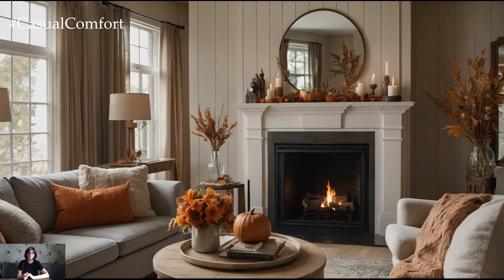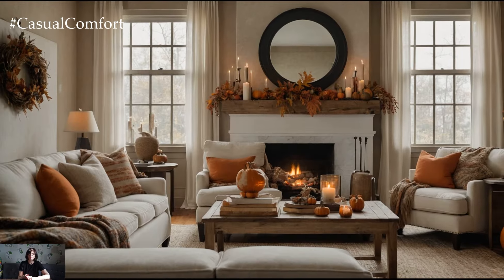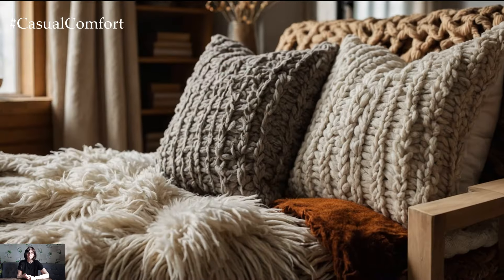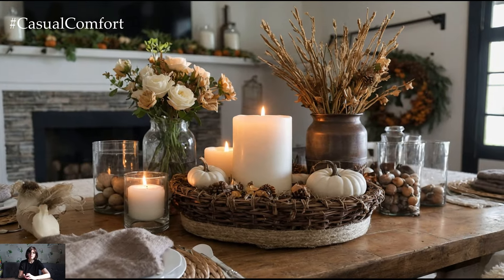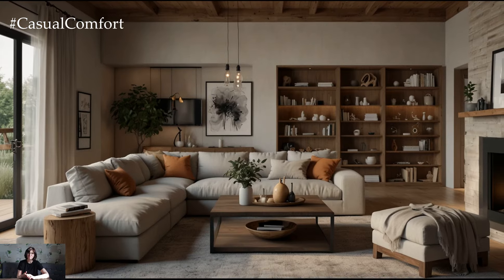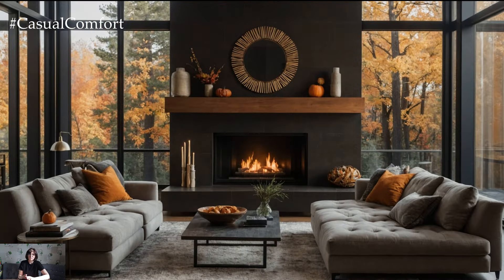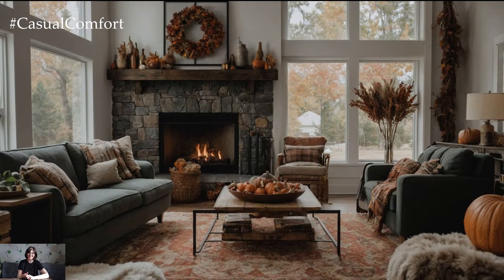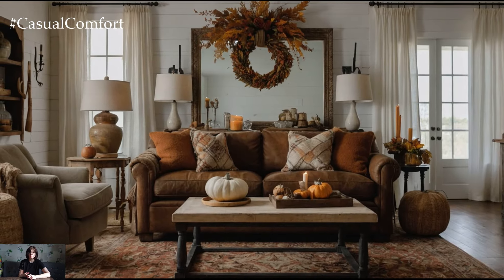Cozy Autumn Living Room: Decorating Ideas for a Warm Fall Vibe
Create a warm and inviting autumn ambiance in your living room with these cozy decorating ideas! 🍂🛋️ In this video, we’ll explore how to infuse your space with fall-inspired decor that exudes comfort and style. From plush throws and seasonal pillows to rich textures and autumnal accents, learn how to transform your living room into a cozy fall retreat. We’ll also share tips on color schemes, lighting, and arrangement to enhance the seasonal vibe and make your home a perfect haven for chilly evenings.
Share your favorite autumn living room ideas in the comments below.